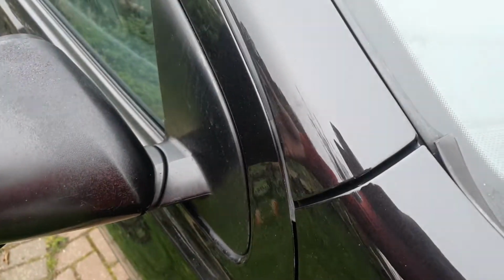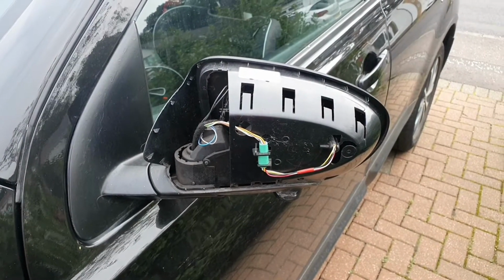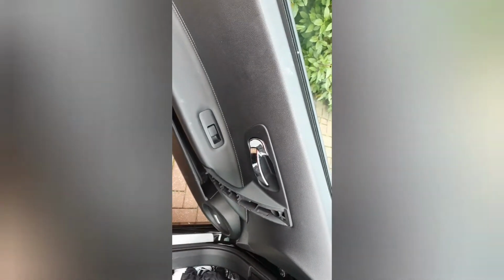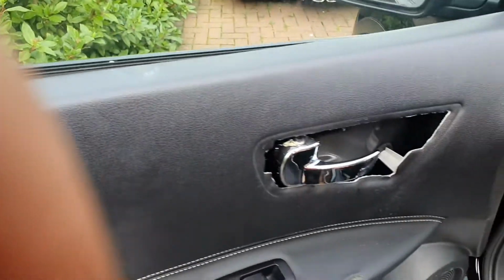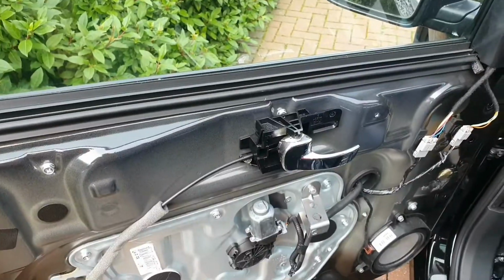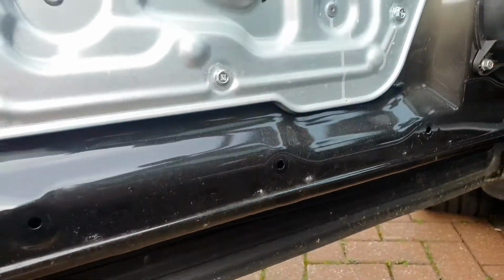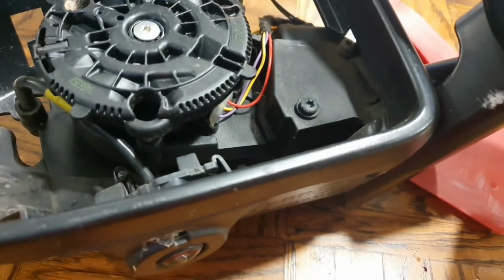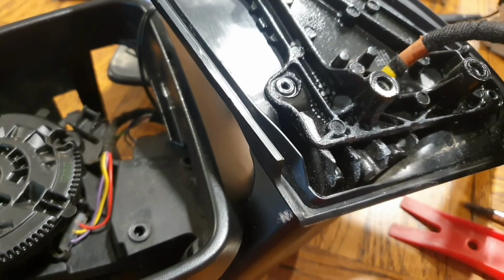Front door trim removal of Nissan Qashqai j10. Access to speaker, wing mirror and window regulator.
I removed the door trim on this Nissan Qashqai plus 2 to see if I could tighten up the wing mirror.
The removal of the trim gives access to the window regulators, the speakers and the mirror module.
It is really easy to remove the front door trim and should only take about 20 minutes altogether.